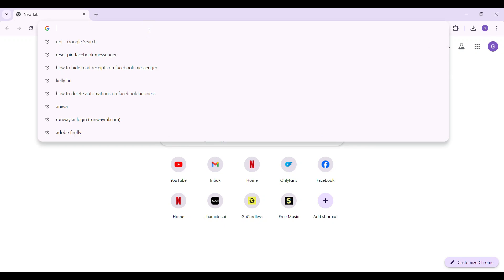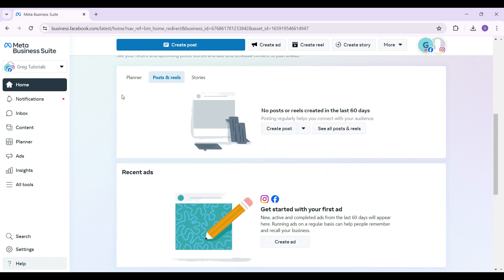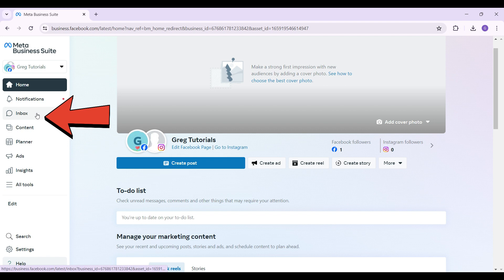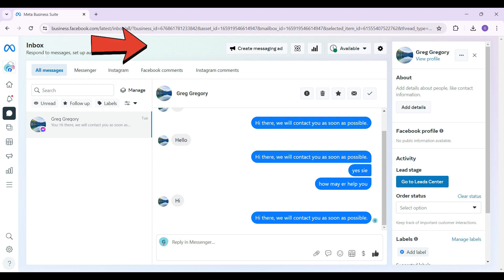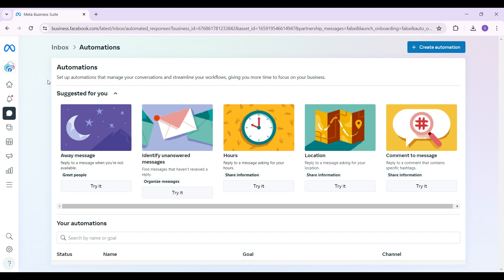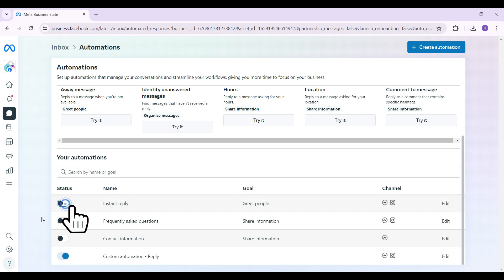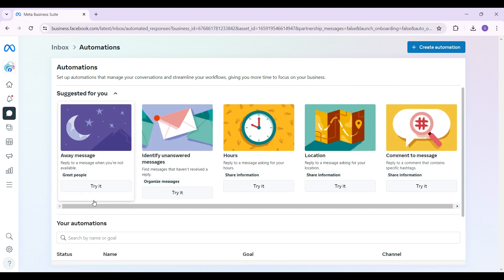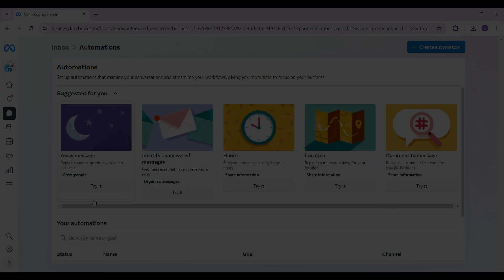How to Turn Off Auto Reply in Facebook Messenger 2024 | Disable Auto Reply in Facebook Messenger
In this video, we explore how to turn off auto-reply in Facebook Messenger to regain control of your personal and business communications. Auto-replies are useful for instant responses, but sometimes you need flexibility and direct engagement. We'll discuss why you might want to disable this feature and how it affects your messaging experience. Follow along as we guide you through the process, ensuring that you can interact with your contacts in real time without automated responses. This video is perfect for anyone looking to customize their Messenger settings for a more personalized approach. Tune in to learn more!